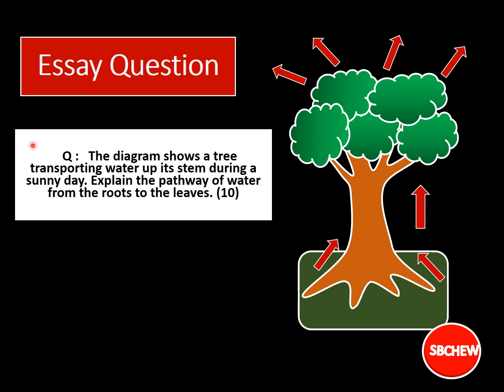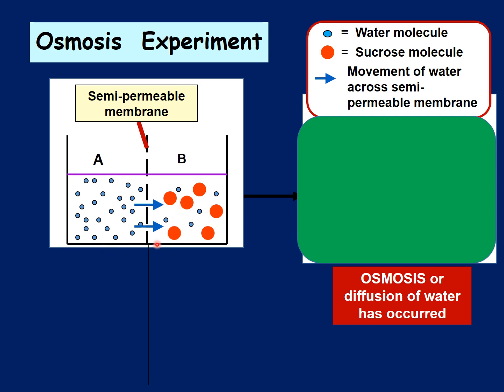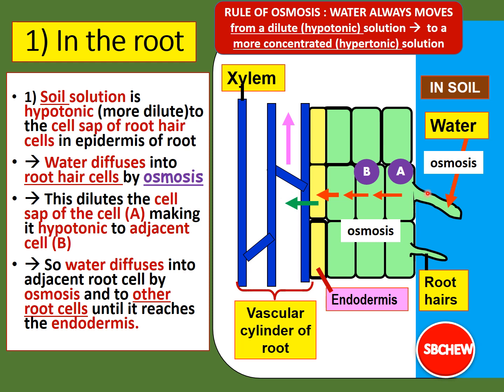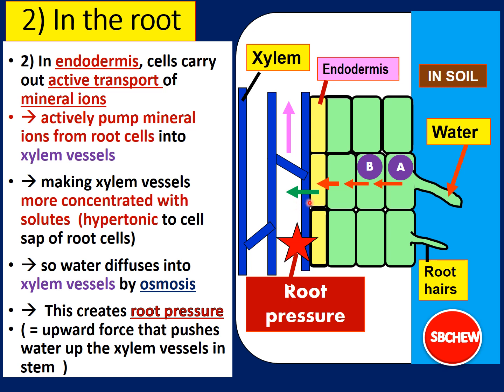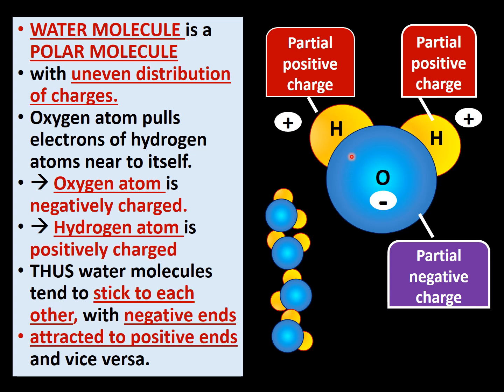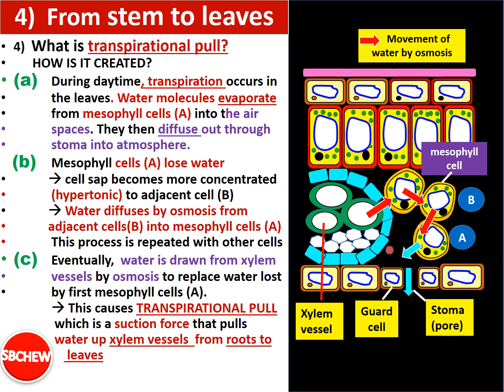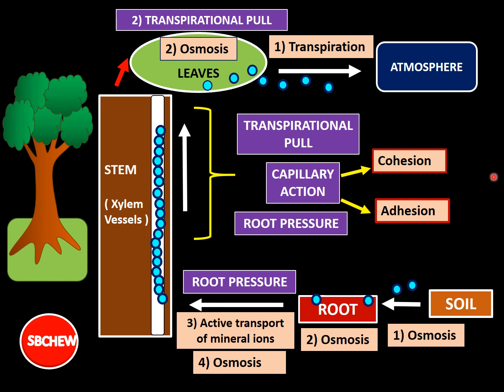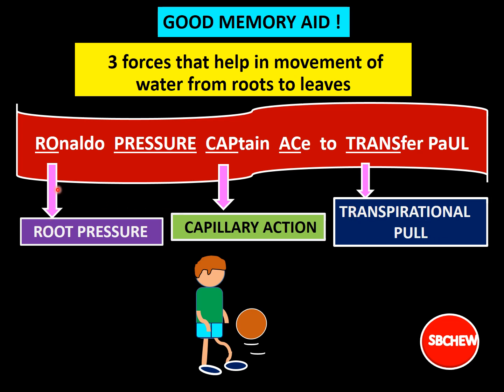Biology Form 5 SPM Chap 1 Transport In Plants Root Pressure Capillary Action Memory Aid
Plants may not have any pumps to pump water upwards from their roots to their leaves. Yet they have amazing methods to produce forces that help in the transport of large volumes of water high up to the leaves above! Let’s find out how they do this.
A Memory Aid or mnemonic is given at the end to help you remember the main forces involved in the transport of water. May the forces be with you!